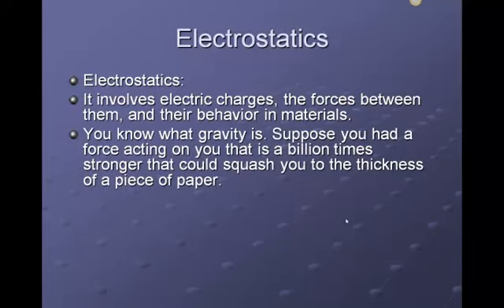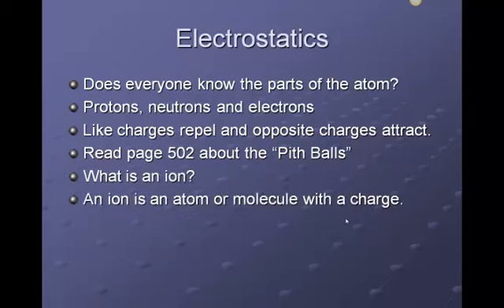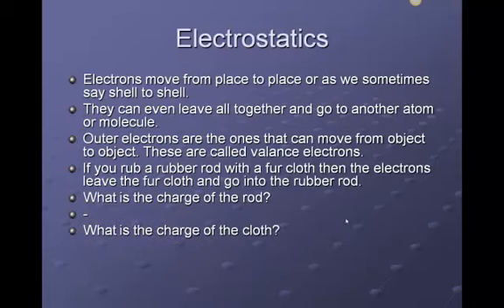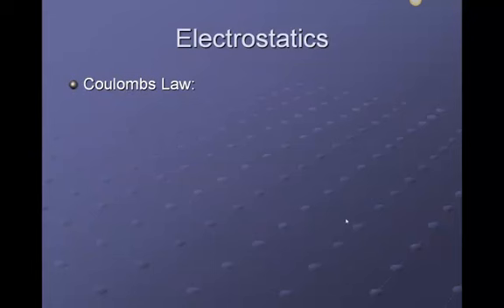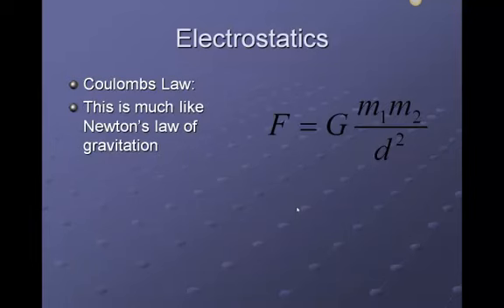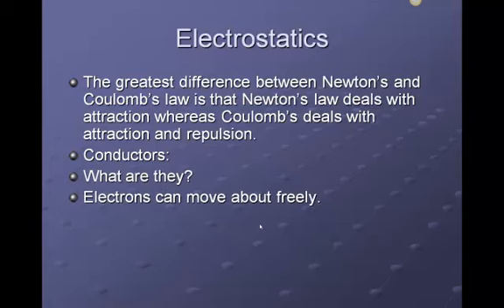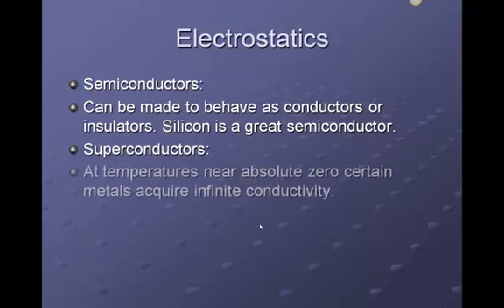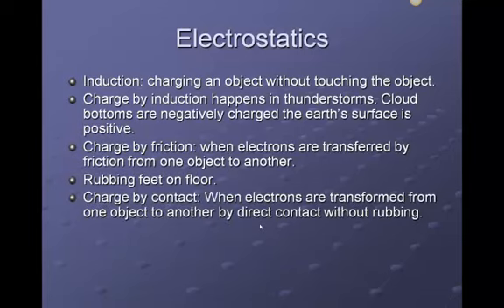Ch 32 Electrostatics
electrostat